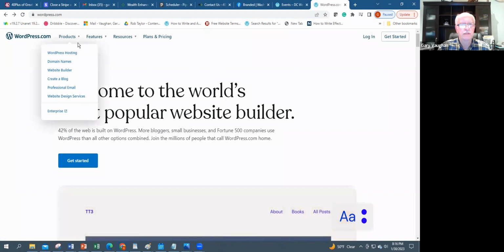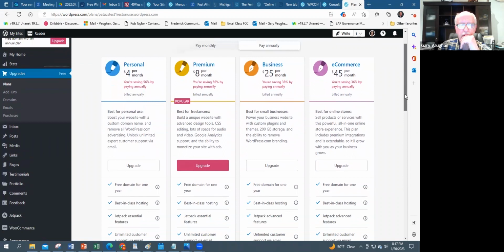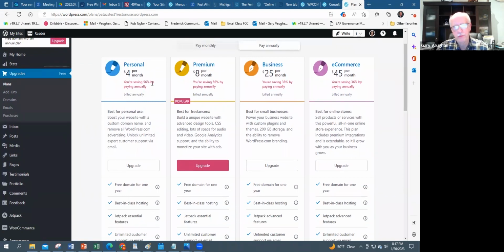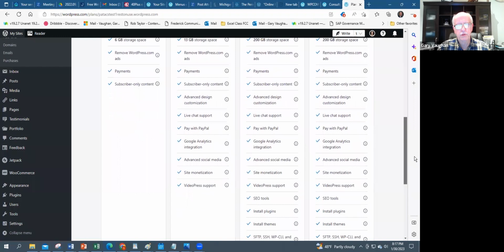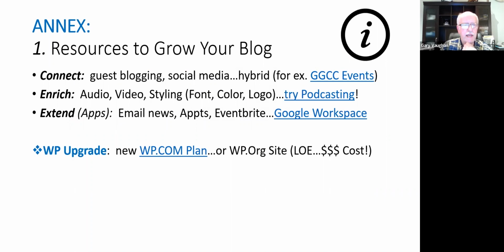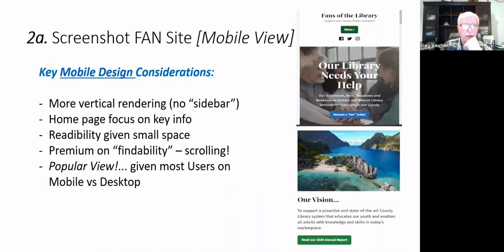Free WordPress Resources, and Pricing Plans for the Ambitious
After retiring as a Project Manager with the U.S. Agency for International Development in 2006, Gary Vaughan worked for the past 16 years as an IT Contractor with the State Department’s Office of eDiplomacy.

Since 2018, he has done pro bono website design for DC area nonprofits, with webdesign resources now available at his new dcwebrevolution.com website.  Last November, Gary launched into WordPress web consulting with a focus on business planning, website design and social media management.